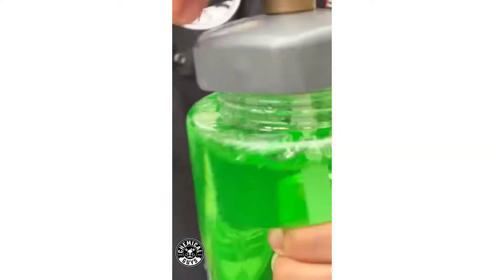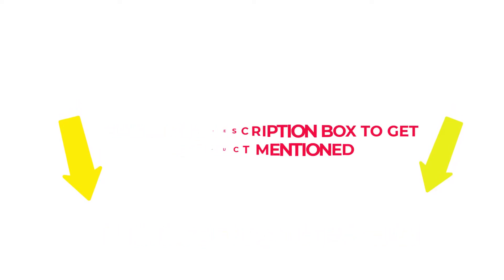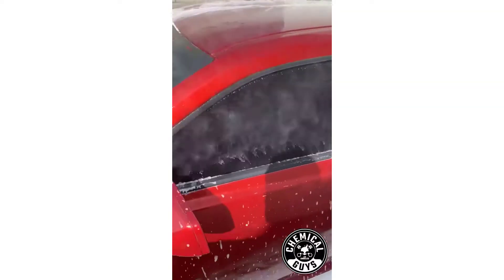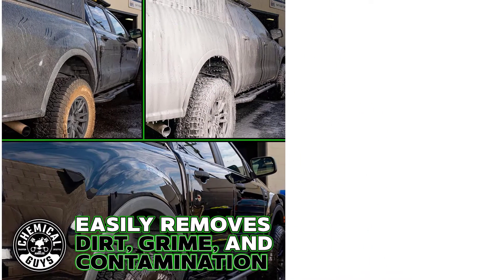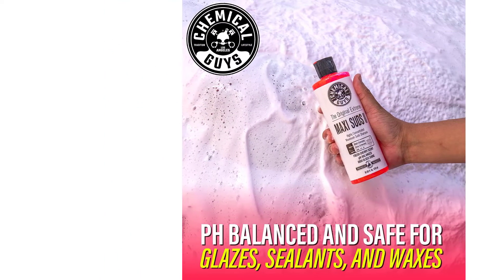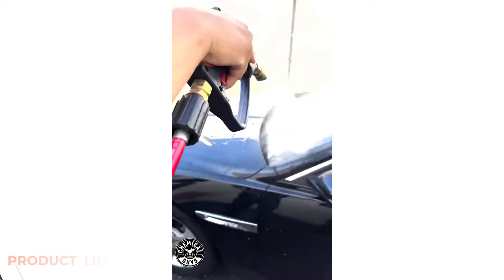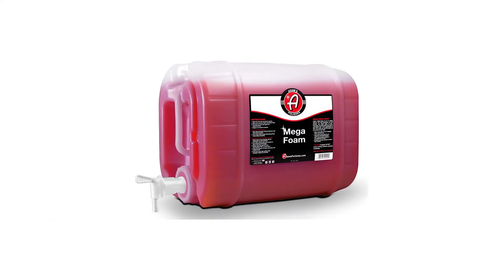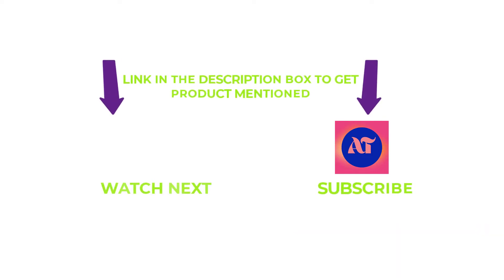BEST SOAP FOR FOAM CANNON 2024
There is a lot of debate over what the best soap for foam cannons is. Some people swear by dish soap, while others prefer car wash soap. Ultimately, it comes down to personal preference and what works best for your foam cannon. Experiment with different soaps to see what gives you the best results.

Product Links:

1. CWS_402_64 Mr. Pink Foaming Car Wash Soap

2. CWS_110 Honeydew Snow Foam Car Wash Soap

3. CWS_101 Maxi-Suds II Foaming Car Wash Soap

4.  CWS619 Black Light Foaming Car Wash Soap

5. Adam’s Mega Foam 5 Gallon- pH Best Car Wash Soap

00:00 Introduction
0:41 CWS_402_64 Mr. Pink Foaming Car Wash Soap
1:32 CWS_110 Honeydew Snow Foam Car Wash Soap
2:14 CWS_101 Maxi-Suds II Foaming Car Wash Soap
3:05 CWS619 Black Light Foaming Car Wash Soap
3:56 Adam’s Mega Foam 5 Gallon- pH Best Car Wash Soap